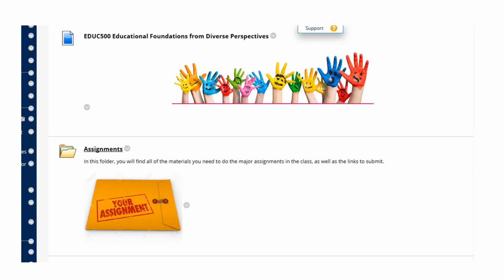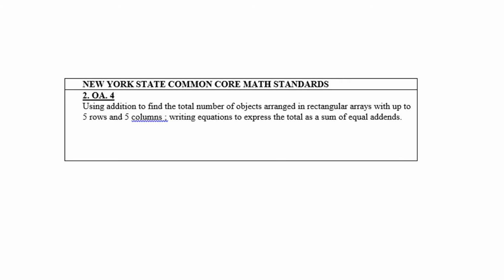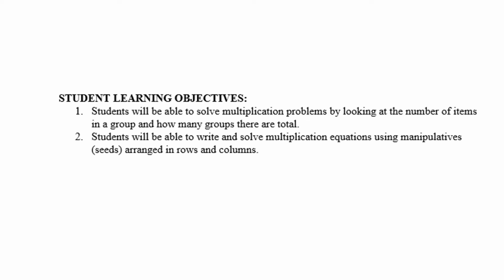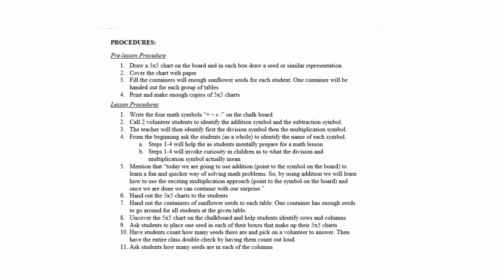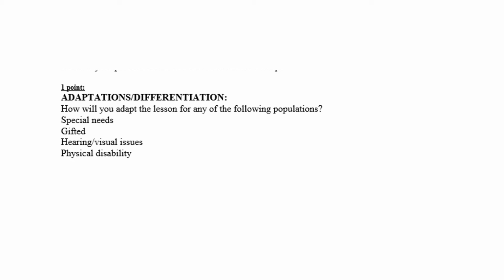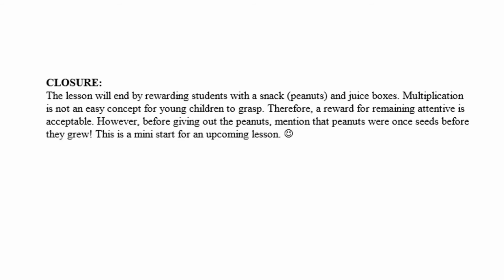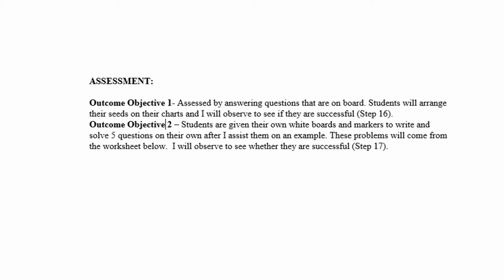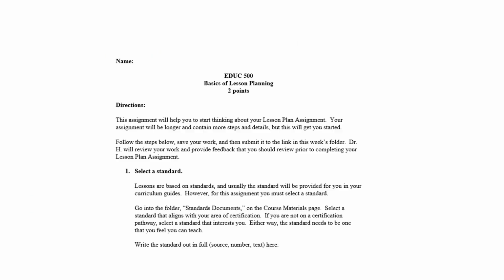Understanding the Lesson Planning Assignment